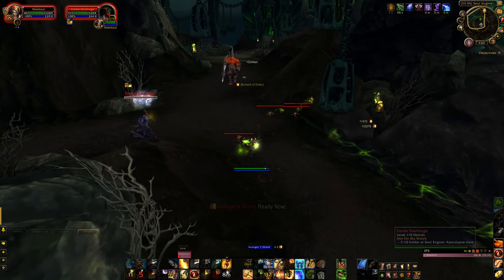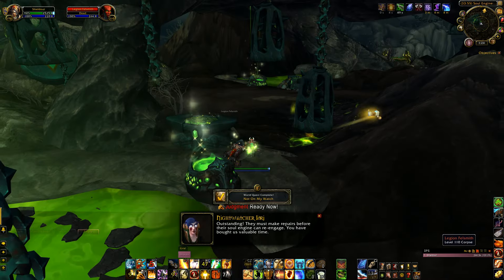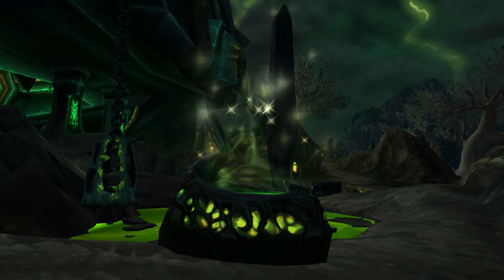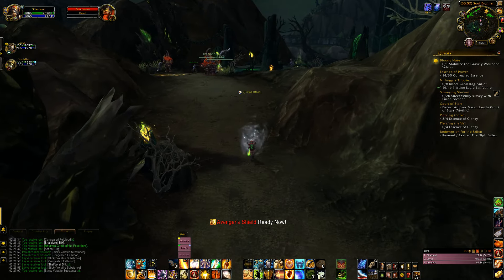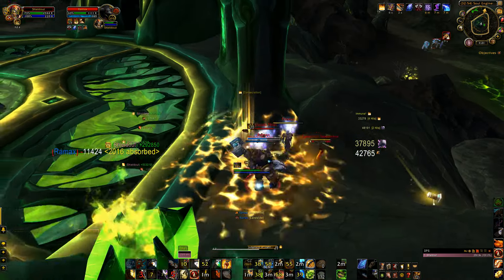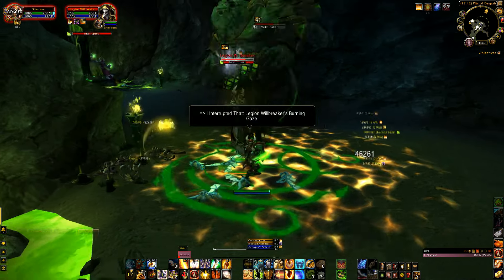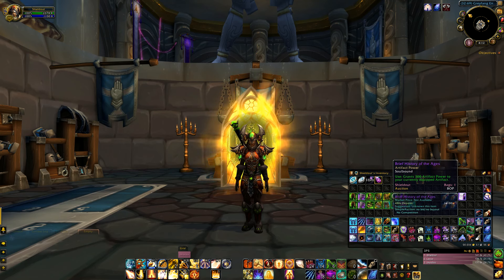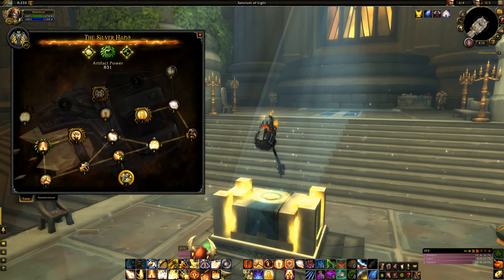Complete "Hidden" Holy Paladin Artifact Guide | Tips, Tricks & Info | WoW Legion: 7.0.3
Complete Guide with Tips, Tricks and Info to help you out with the long and boring grind!
Be sure to leave some input below! A Thumbs Up, Comment or Share goes a long way.
Full Supporter For Razor Gaming!